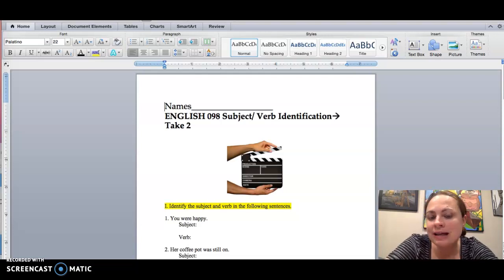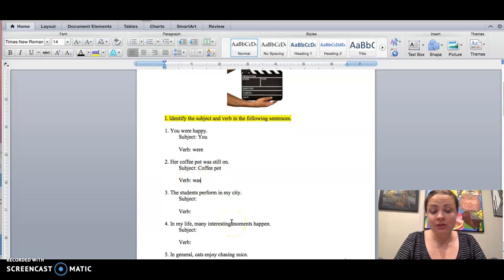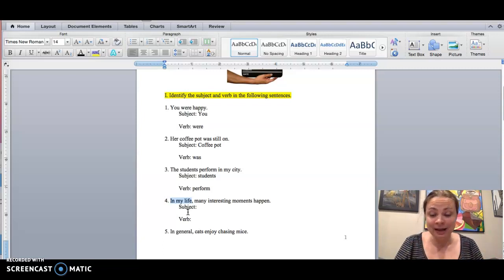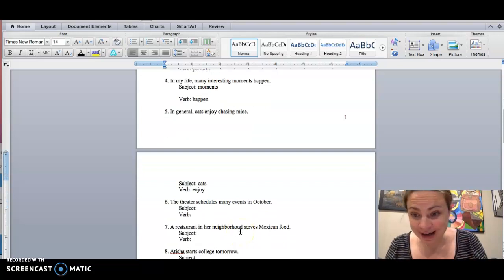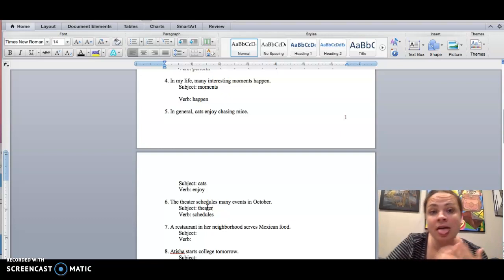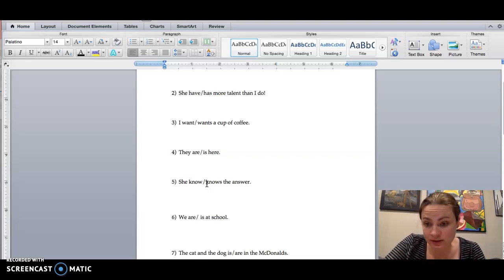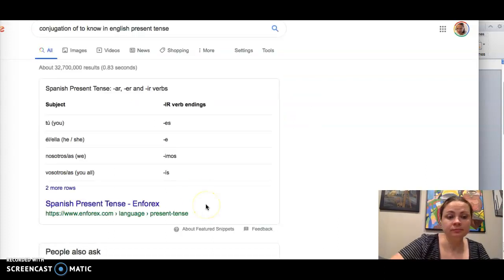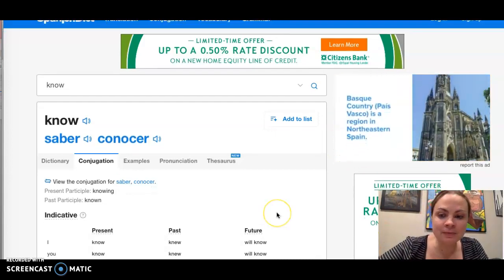Week 5 Review Fall 2019